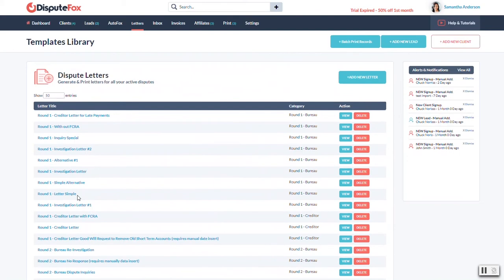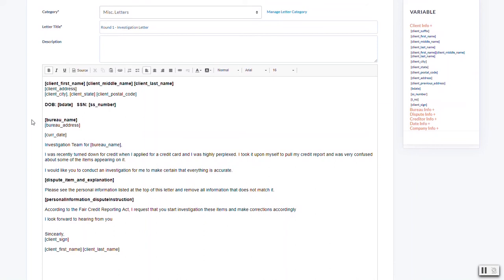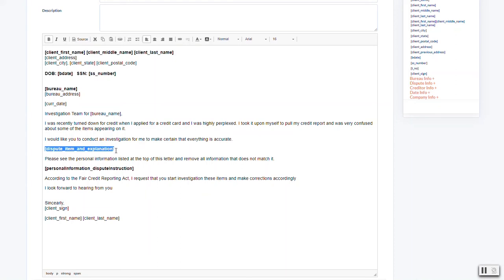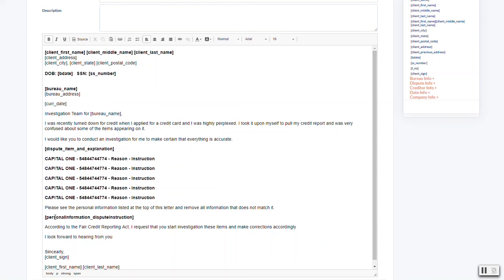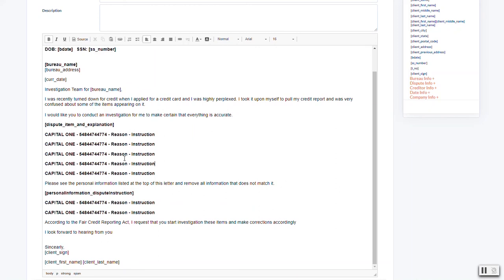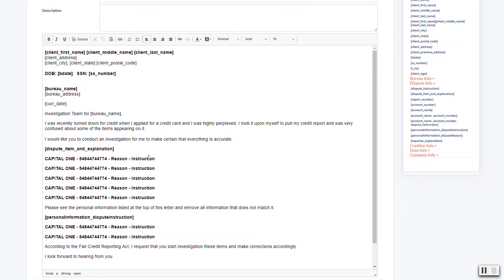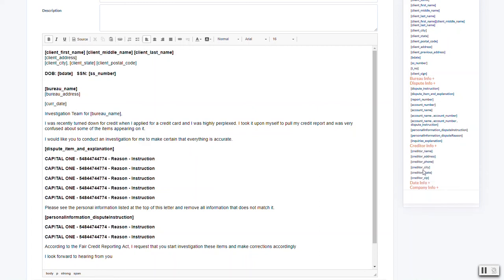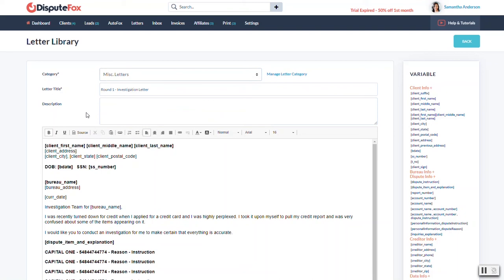Training - Letter Templates Explained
Learn how to customize any of the provided dispute letter templates, or create your own custom letters using easy insert variables.